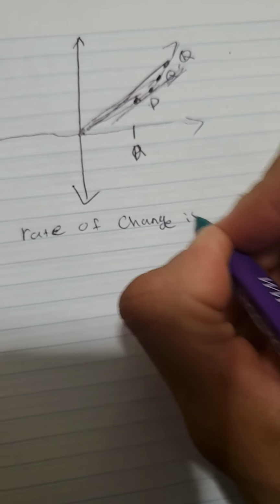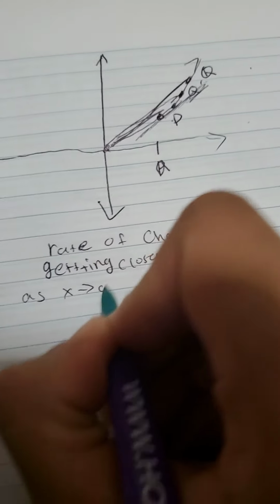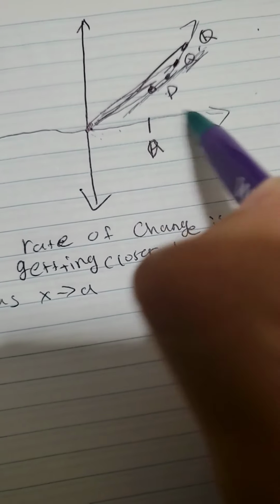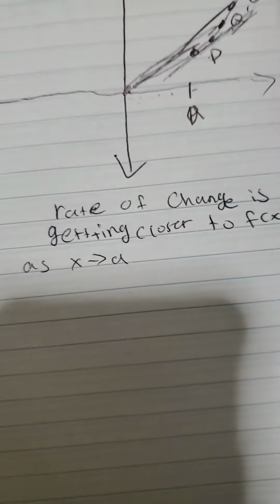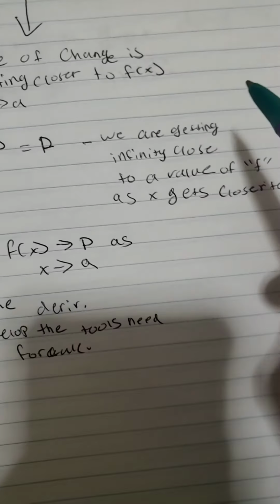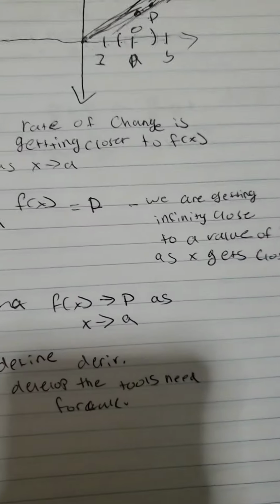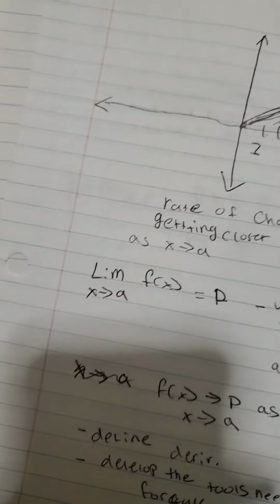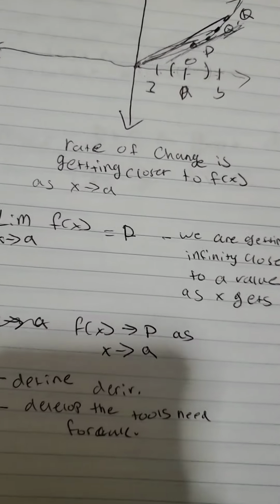Limits intro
Hey guys welcome back to the channel in this video I introduce the idea of the limit, the meaning behind the limit, and how the limits influence and shape the main ideas behind calculus.
follow the channel on Instagram: yt_theswissarmytutor